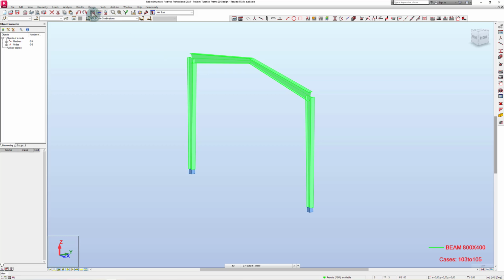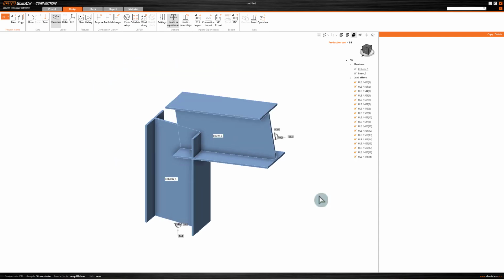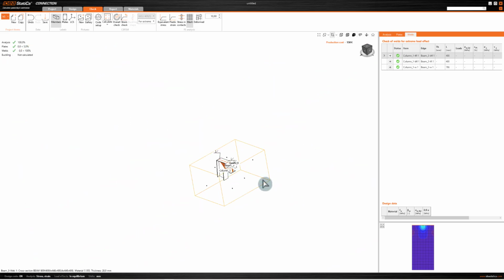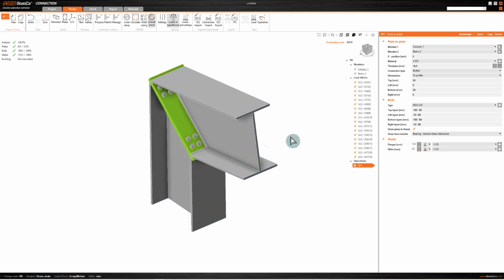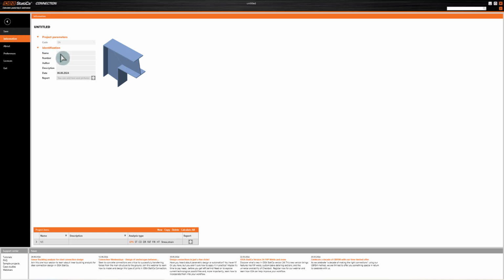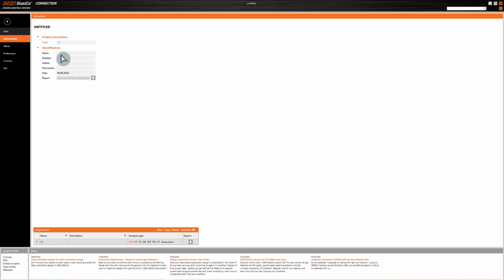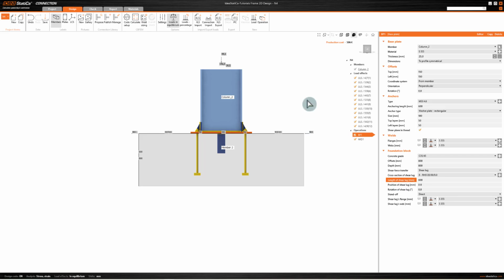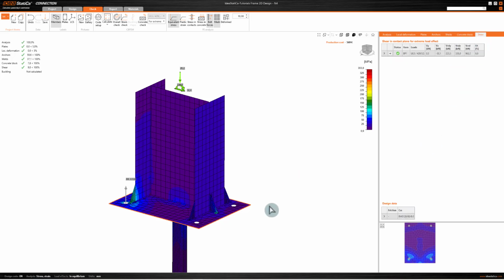IDEA StatiCa 24.0|| BIM link Robot Structural Analysis Professional IDEA StatiCa Connection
For more information please visit IDEA StatiCa website
Refined Sentence
"Can you help me link BIM with Robot Structural Analysis Professional and IDEA StatiCa Connection?"

Explanation
Integrating BIM with Robot Structural Analysis Professional and IDEA StatiCa Connection involves a workflow where models and data are shared between different software to streamline structural analysis and design processes. Here's a general guide on how to set up these integrations:

1. Exporting from BIM Software (e.g., Revit):
Revit to Robot Structural Analysis Professional:
Open your Revit model.
Use the "Analyze" tab to find the "Structural Analysis" tools.
Click on "Robot Structural Analysis" to export the model. This typically involves creating an analytical model that Robot can interpret.
2. Using Robot Structural Analysis Professional:
Model Analysis:
Once the model is imported, you can perform various structural analyses in Robot Structural Analysis Professional.
After analysis, the results can be reviewed and necessary adjustments can be made to the structural design.
3. Exporting to IDEA StatiCa Connection:
Robot to IDEA StatiCa:
After completing the analysis in Robot, export the results to IDEA StatiCa for detailed connection design.
Usually, this involves exporting a specific part of the model (like joints and connections) to a compatible format that IDEA StatiCa can read.
4. Using IDEA StatiCa Connection:
Connection Design:
Import the exported data from Robot into IDEA StatiCa.
Perform detailed connection design and code-checking.
Make necessary adjustments to ensure compliance with design standards.
Tips for Integration:
Ensure Compatibility: Ensure all software versions are compatible with each other.
Maintain Model Accuracy: Always check the integrity and accuracy of the model during exports and imports.
Use Documentation: Refer to the software-specific documentation for detailed steps and troubleshooting tips.
By following these steps, you can effectively link BIM with Robot Structural Analysis Professional and IDEA StatiCa Connection to enhance your structural engineering workflow.

EN 1990 Eurocode: Basis of Structural Design
EN 1991 Eurocode 1: Actions on structures
EN 1992 Eurocode 2: Design of concrete structures
EN 1993 Eurocode 3: Design of steel structures
EN 1997 Eurocode 7: Geotechnical design
This YouTube Channel is designed in such a way that you can get the training as like your daily professional routines.
Global Structural training, the place where you learn to lead.
📲 Share the video with family & friends